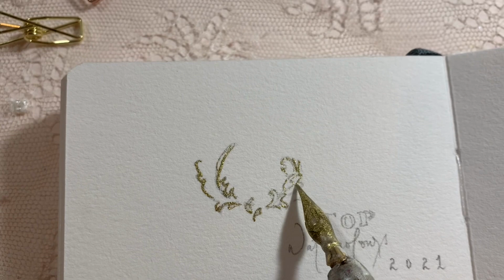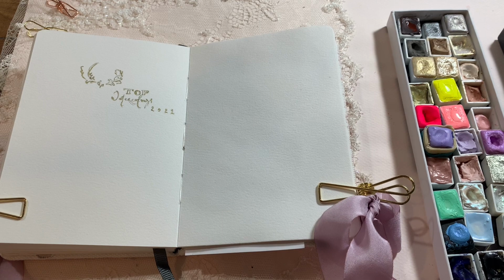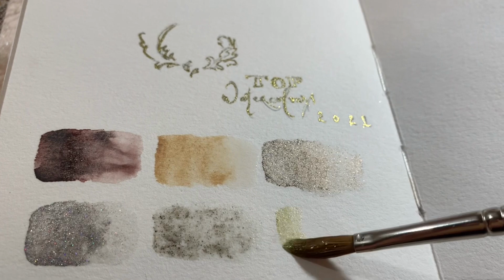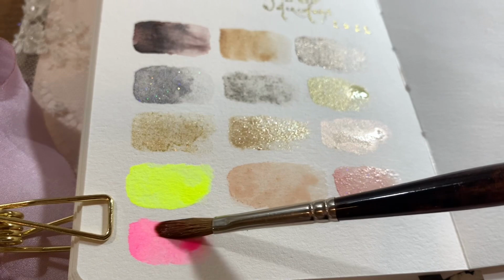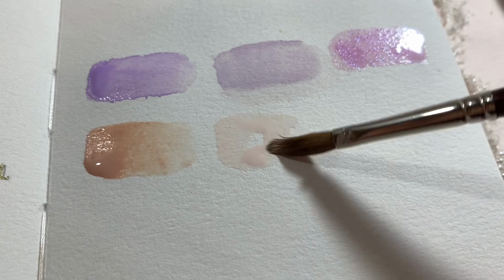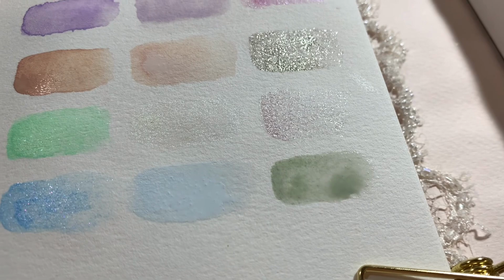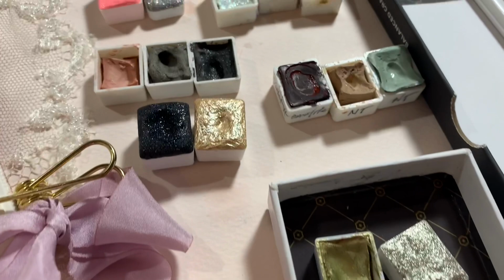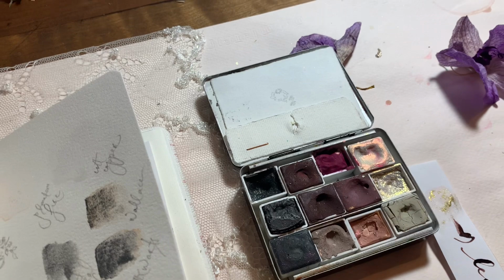Favorite Watercolors for 2021! Daniel Smith, Schmincke, White Nights, Nibs, Paint & Paper Studio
Hi Lovelies! Links will be in later today.. . Enjoy!

Also, my shop is On Sale for Black Friday until Monday! If you would like to buy a painting & split it up into payments over 6~8 weeks just let me know & I can make custom listings for you 💕

Shops mentioned~

Wallace & Seymour from Select Fine Arts
Cinabrese, Shimmer Iron Glimmer, Citadella Grey Schist

Nibs, Pens & Ink from Etsy
Azalea{neon pink} Moonstone {neon yellow}, meadow, love in a mist, hollyhock, katya, Sylvia

Paint & Paper Studio
Sun gold, pacific lagoon, magic green

Earth Mineral Arts
Hematite Violet, Lichen & Sage, she’ll harp light

Little Reverie
Peach pop, queen

TCW Paints on Etsy
Alter ego 2.0, Sandy Beach

Beam Paints
Lavender

Royal Talens
Light gold gouache

Turner Artists Watercolor
Pale Wisteria

Daniel Smith
Lunar Violet, Interference Copper, Duochrome Lapis Sunlight

Schmincke
Ice Blue

White Nights
Mocha

Colors of the Iron Range
Thulite, Porphyry Violet, Buff Titanium

KJDESIGNBYKAREN
Bezzel

Rivervale Watercolor Etsy
Phantom Fire

Have a gorgeous weekend Lovelies!

*Jacksons Links are Affiliate Links meaning I receive a small commission that helps with supplies for the Channel ~ Simply Click the Link & Shop as normal.. .  Thankyou Ever So for Supporting the Channel this way! ☺️✨🌸🦩💞